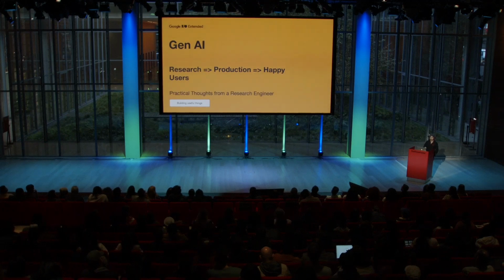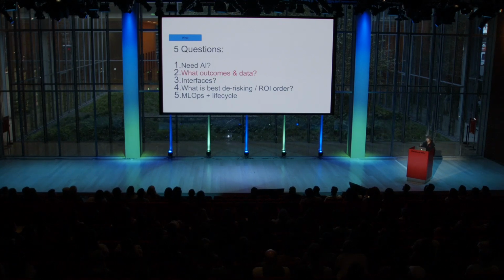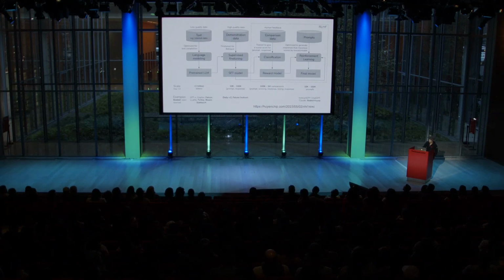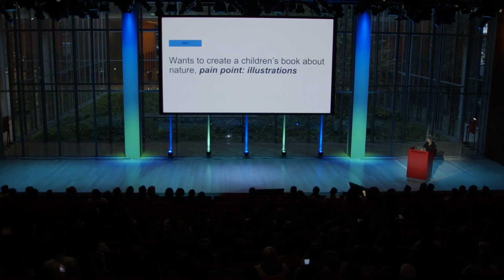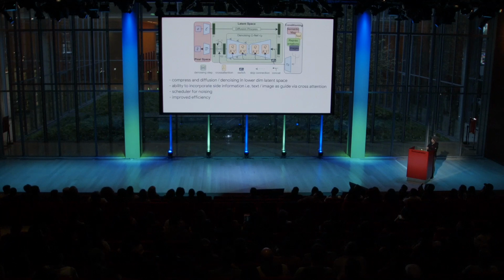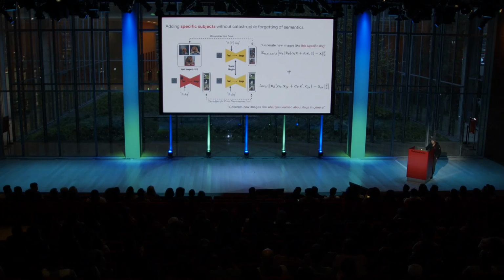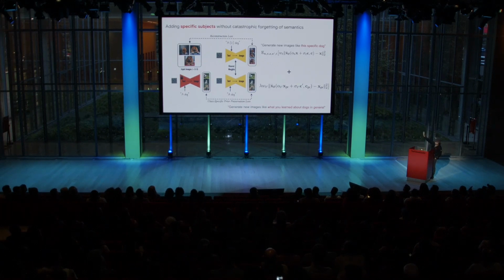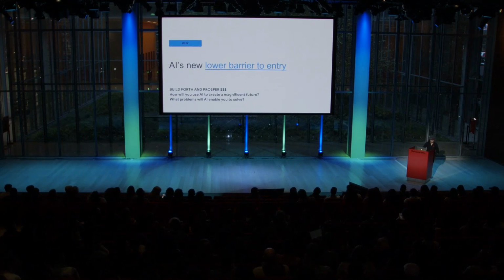GDG NYC DevFest '23: Maddie Shang, Sr. ML Researcher and Engineer Delivers a GEN AI Tutorial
Maddie Shang, a Sr. ML Researcher and Engineer at OpenMined, shares her insights on how to develop and train machine learning models, and how to use AI to create innovative solutions. Maddie demonstrates how she created the world's first crowd-sourced AI-illustratedd children's book. Learn from a leading expert in the field of AI, and see how AI can be used to create a positive impact.